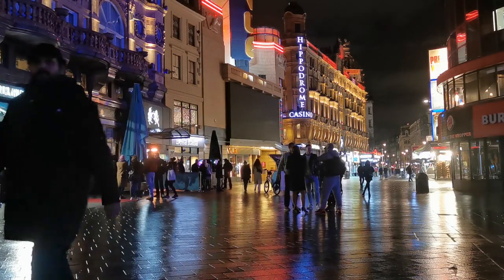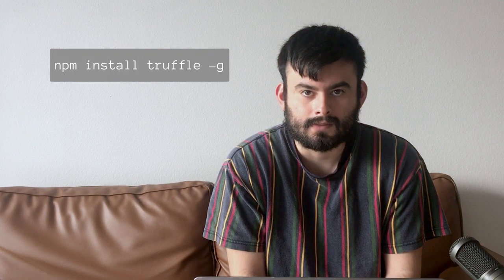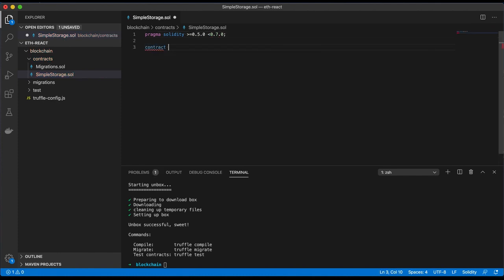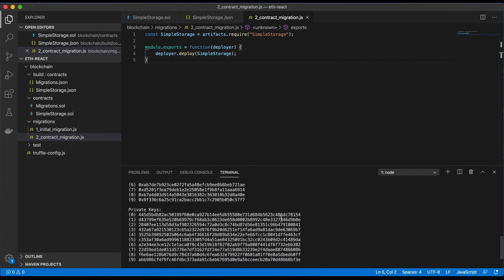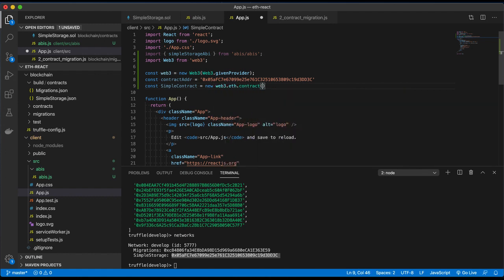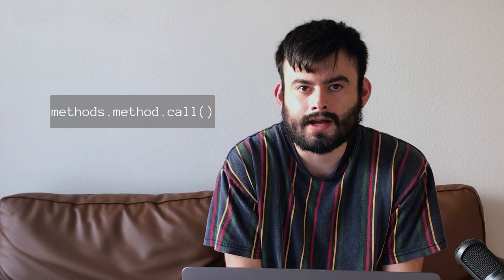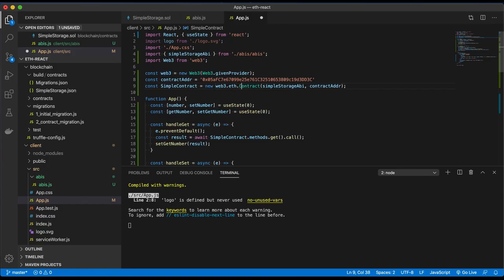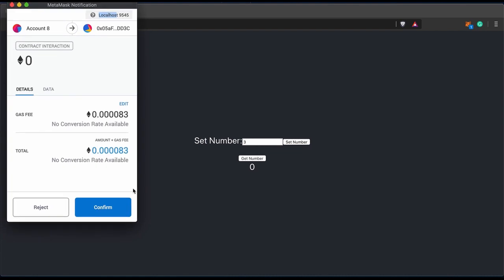Connect React to Ethereum—How to connect your Ethereum smart contract with your React UI locally